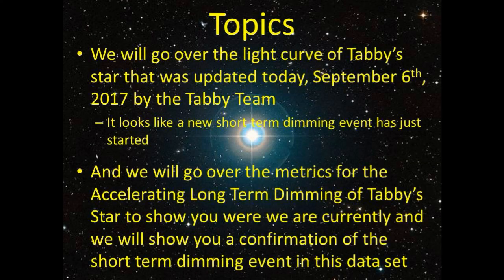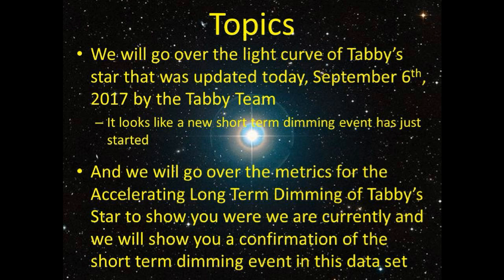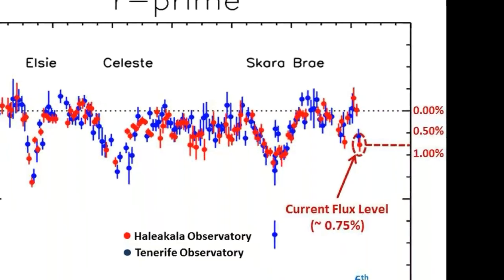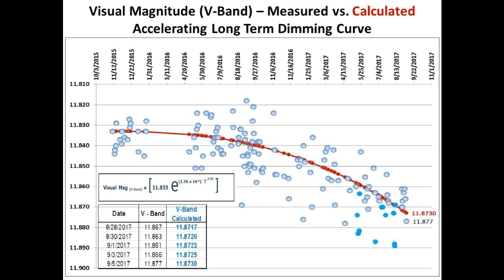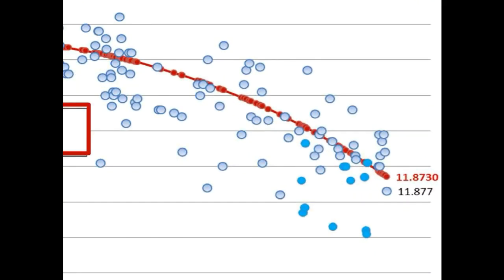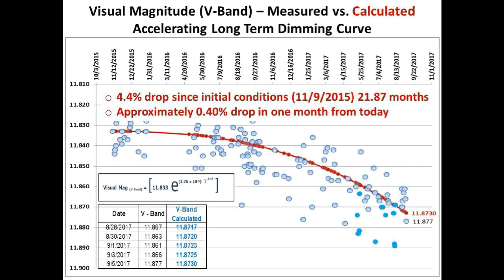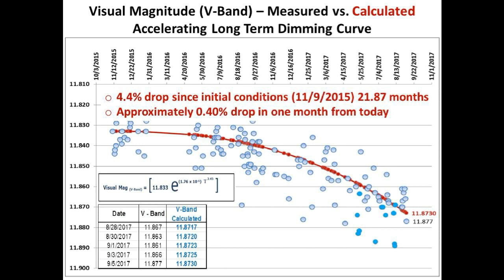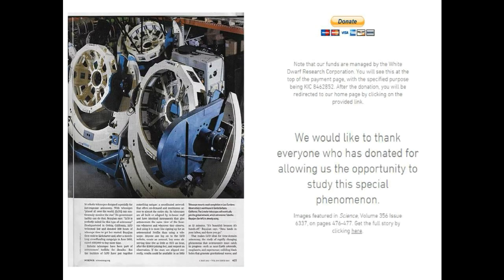Tabby’s Star KIC 8462852 Flux Update for September 6, 2017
Help Tabby's Team raise money for more time on the LCO telescope by clicking on the following

We go over the light curve of Tabby’s star that was updated today, September 6th, 2017 by the Tabby Team and show that it looks like a new short term dimming event has just started.

And we also go over the metrics for the Accelerating Long Term Dimming of Tabby’s Star to show you were we are currently and we will show you a confirmation of the short term dimming event in this data set.

In addition, we are helping Tabby's Team with their fund raising effort to buy more time on the LCO telescope.

Many thanks to Tabby's Team for the use of their updated light curve and to David Lane for his wonderful flux measurements.